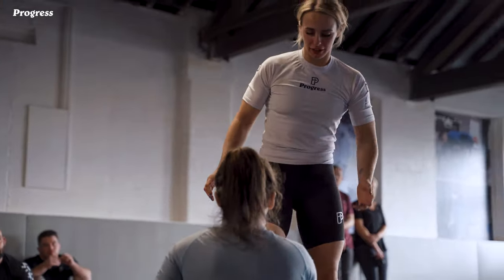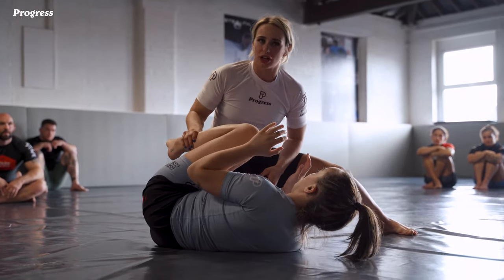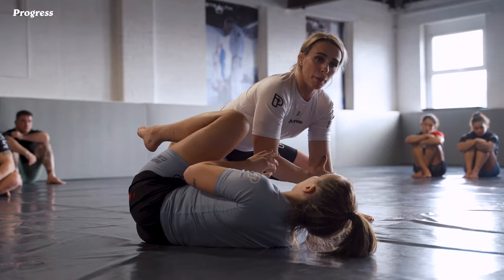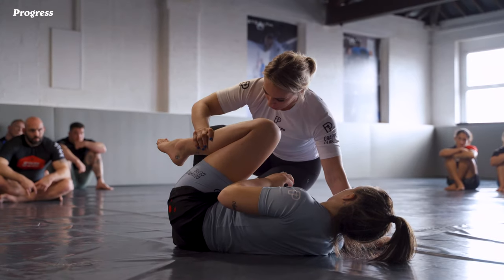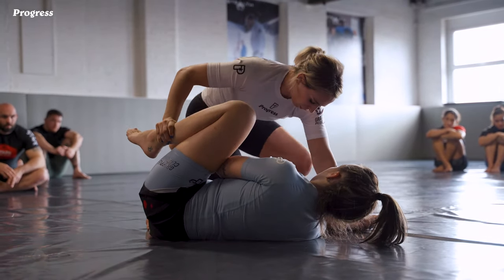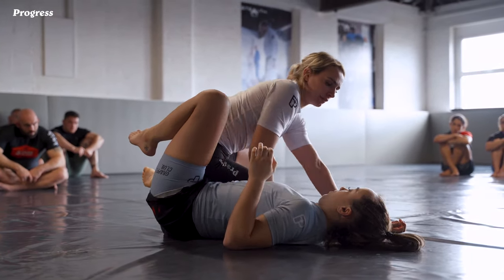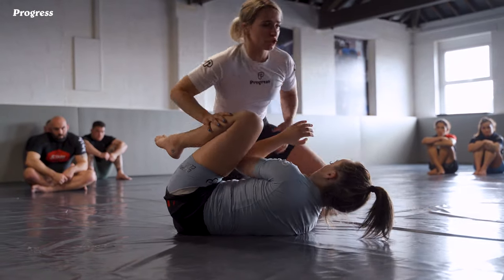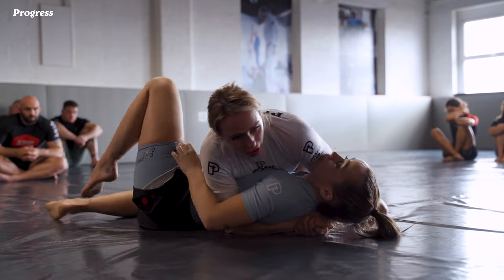Ffion Davies | The Knee Slice in FULL DETAIL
ADCC and IBJJF World Champion Ffion Davies demonstrates a simple way to enter into her infamous knee slice! 🔥

Since 2012, we have been producing high quality Brazilian Jiu Jitsu kimonos and training apparel.  We are here to motivate and inspire Jiu Jitsu athletes around the World.  Check us out!